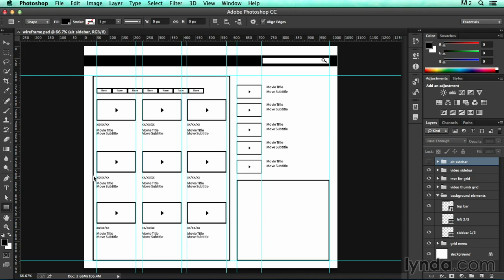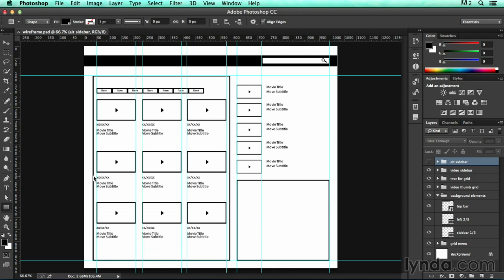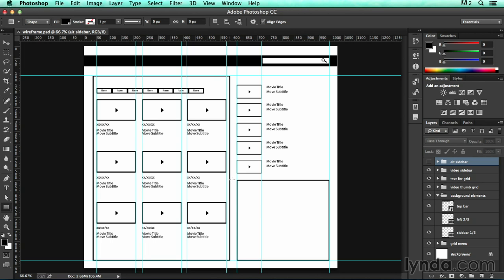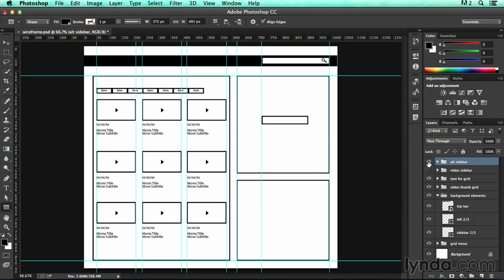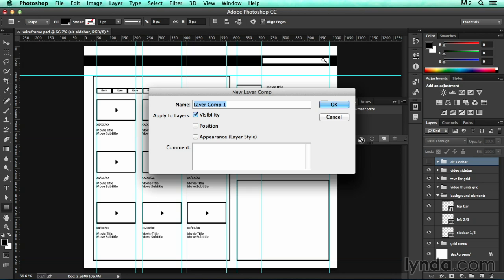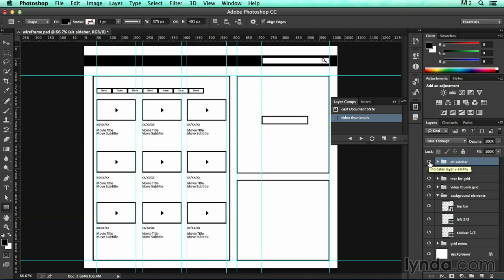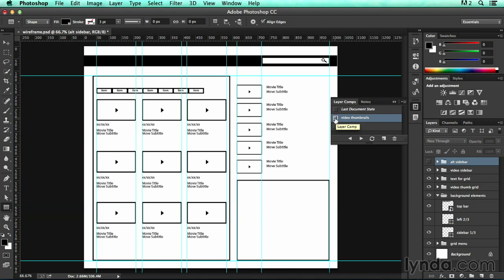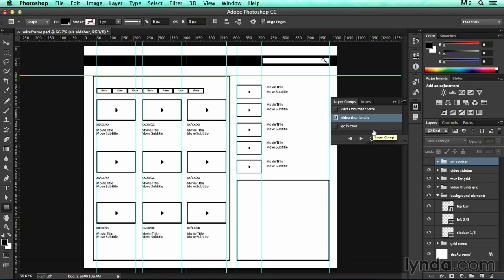Photoshop Tutorial For Beginners (4)-(3) Creating layer comps - HD